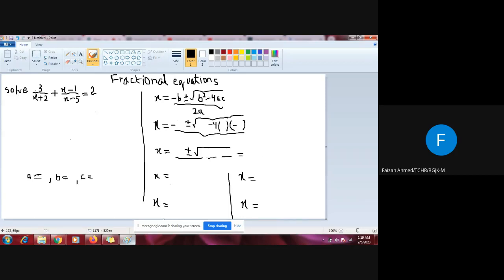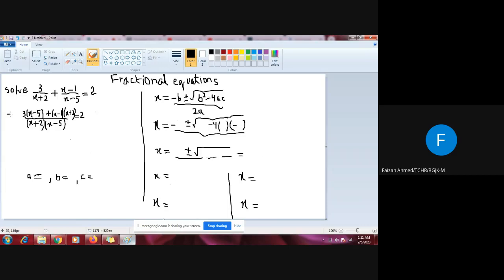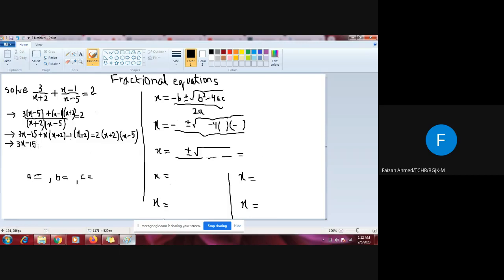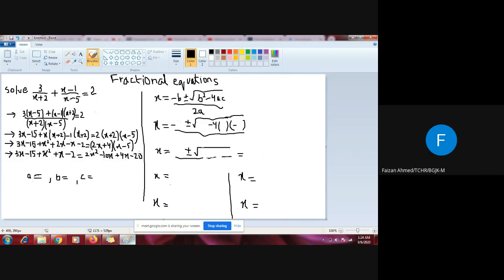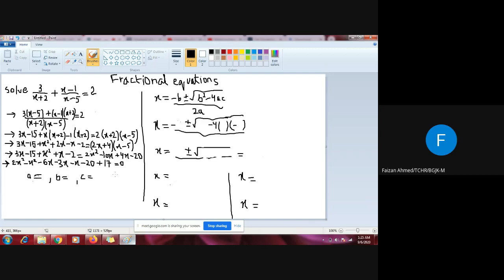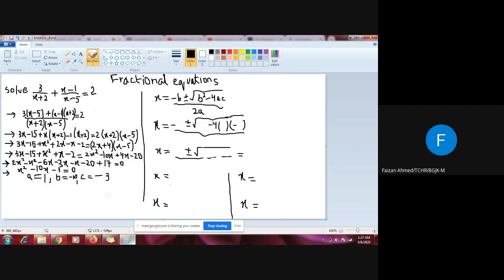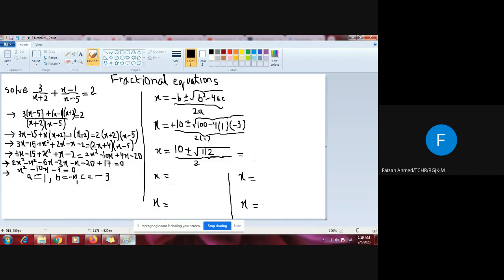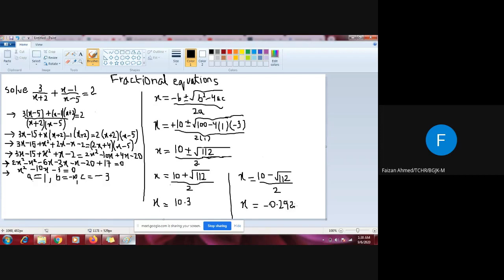Online Recording- Solving Fractional Equations using Quadratic formula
Fractional Equations using Quadratic formula, Ex 1D D3 7th Edition